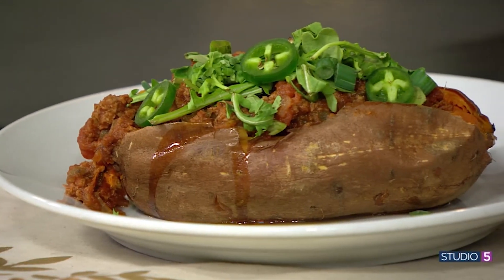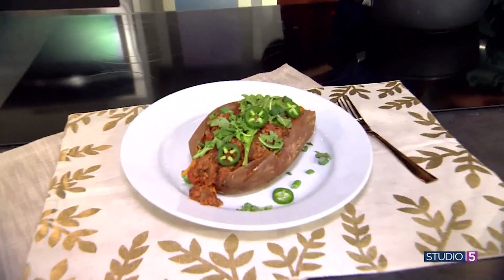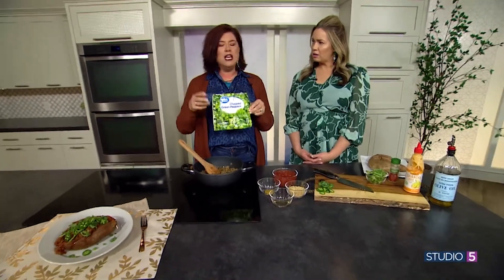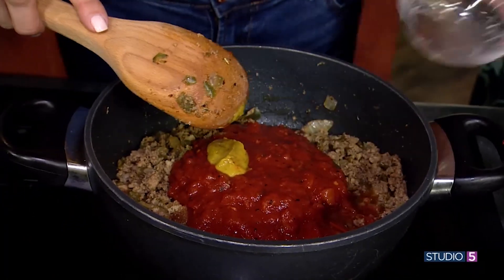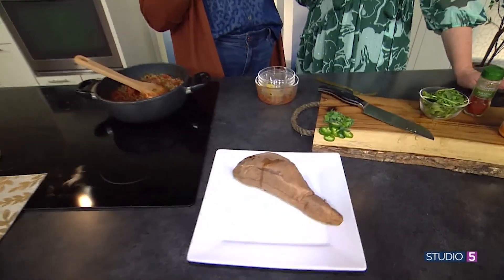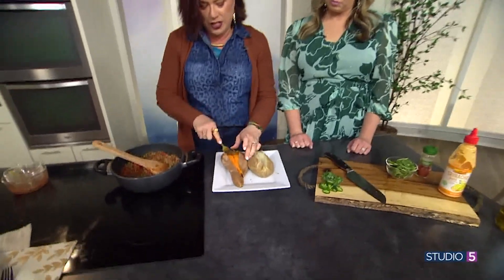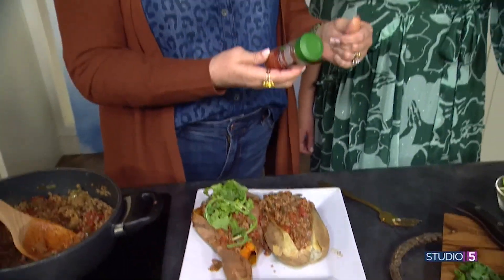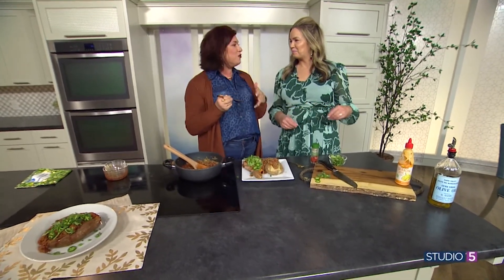Grown Up Sloppy Joe Potatoes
Wendy Paul shares how to take sloppy joes to a new level with tender sweet potatoes standing in for the bun.